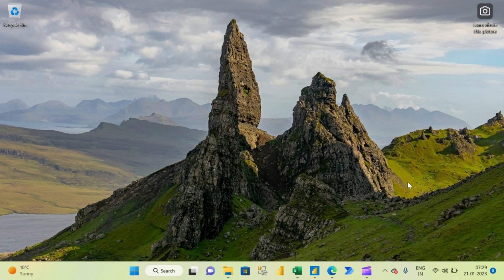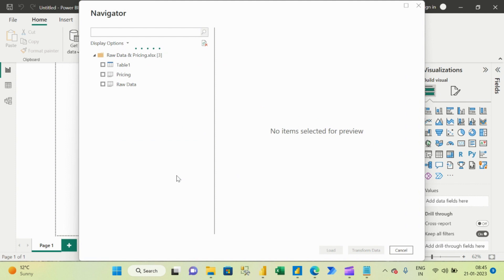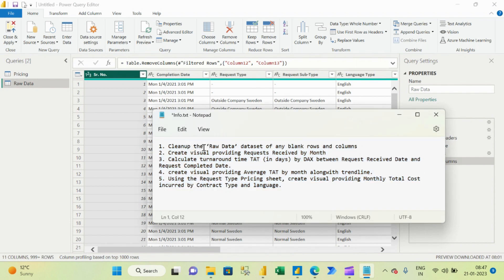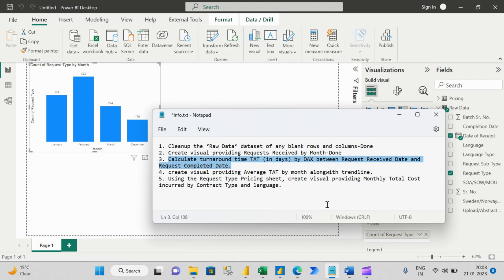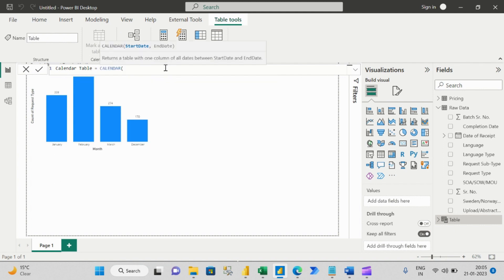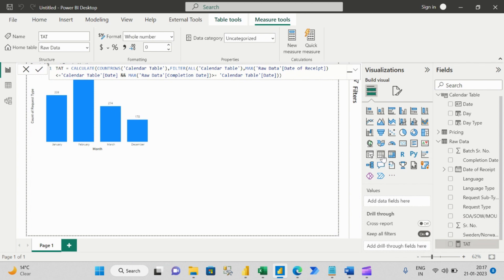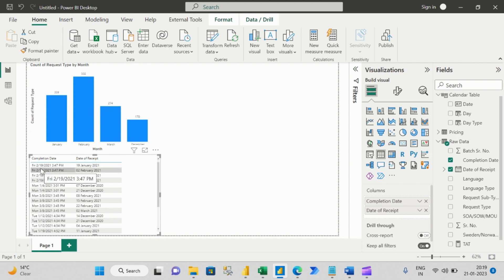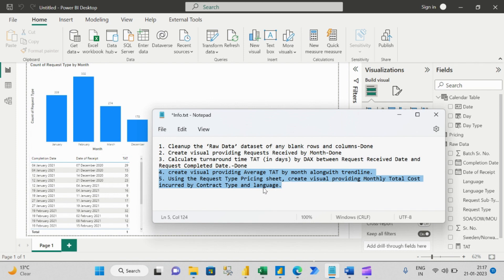Power BI practical interview questions & answer. How to crack PowerBI interview?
If you are preparing for a career as a Data Analyst or Want to crack Power BI interview then this video is for you.

Power BI is a data visualization and business intelligence tool developed by Microsoft. It allows users to connect to various data sources, create and share interactive reports and dashboards, and collaborate with others.

POWER BI INTERVIEW CRACK HOW TO CRACK INTERVIEW MOST COMMON QUESTION AND ANSWER OF POWER BI

For Excel tips and tricks to improve productivity.
Watch Our Learning Videos:
VBA is no more scary. It is so simple to use with best practice. Interview question solved easily
How to Clean data using Excel and PowerBI
string. How change date format in excel (dd/mm/yyyy) to (mm/dd/yyyy). How to fix date format issue in excel: